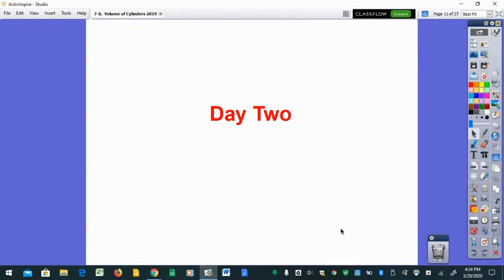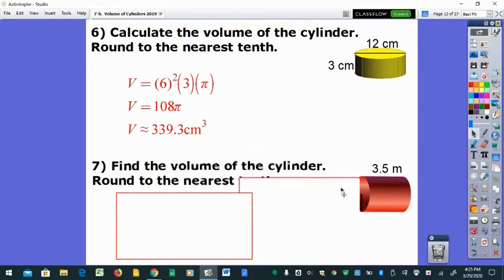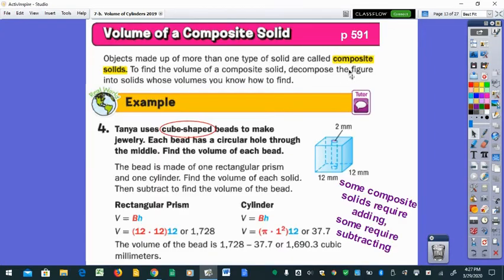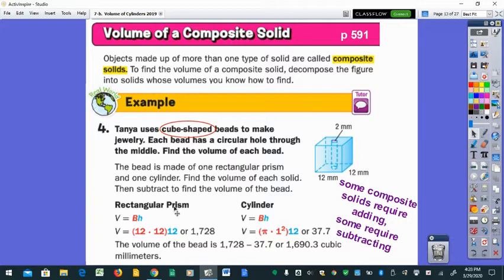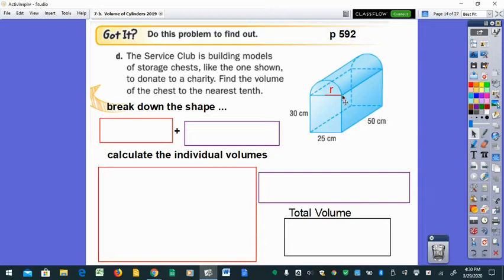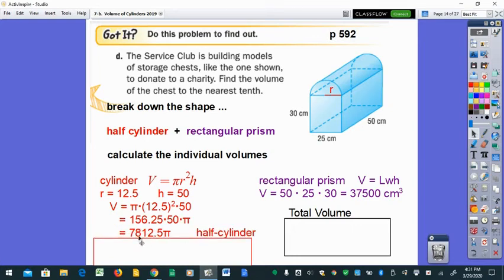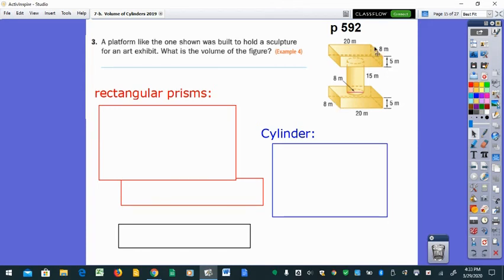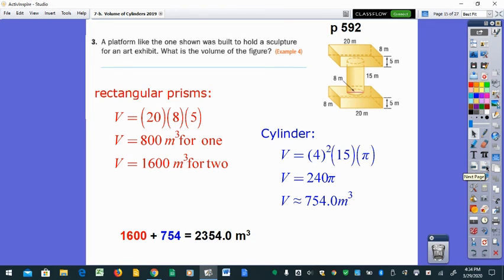Math8 7-b Volume of Cylinders day 2